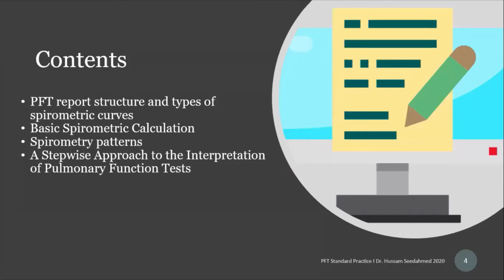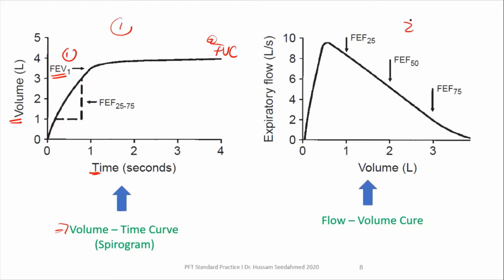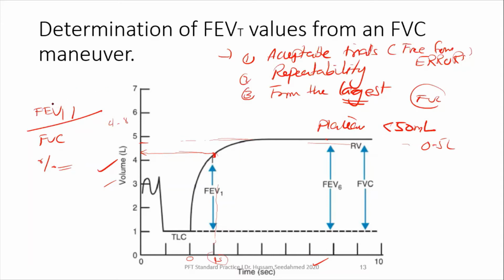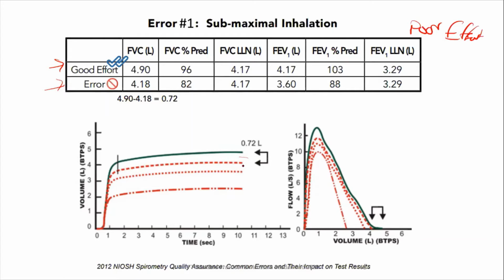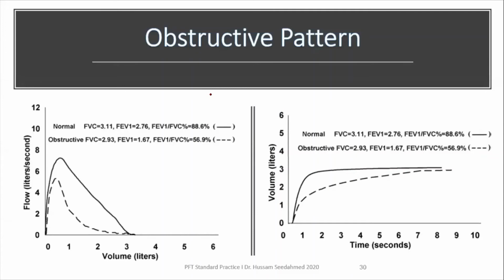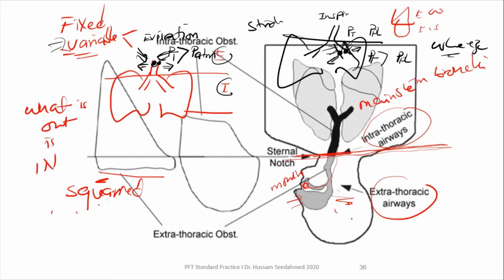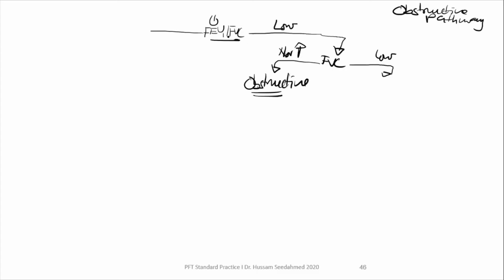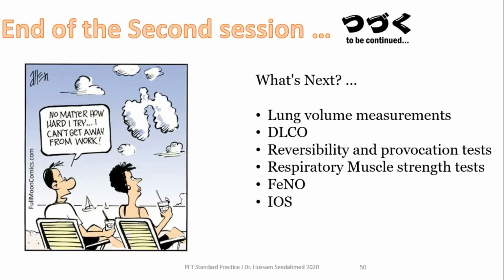Interpretation of Spirometry and Lung Volumes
A stepwise approach in interpreting spirometry and lung volumes